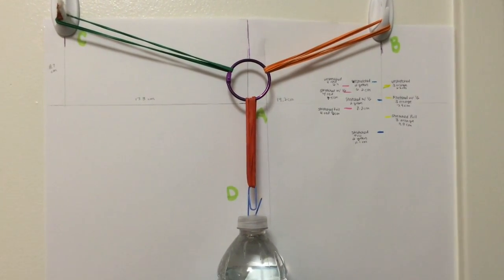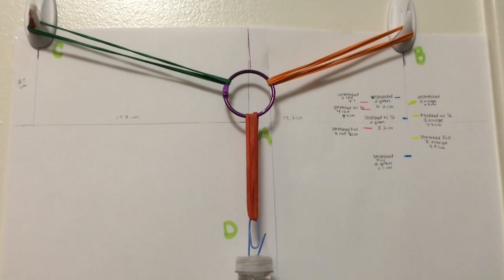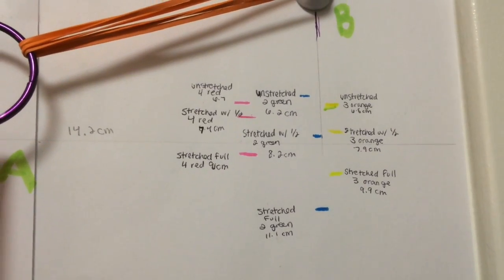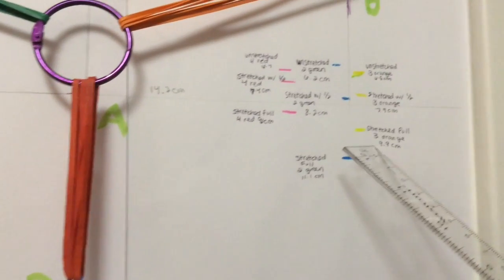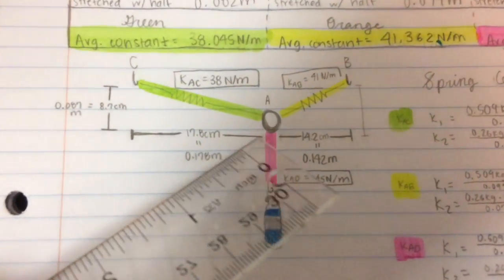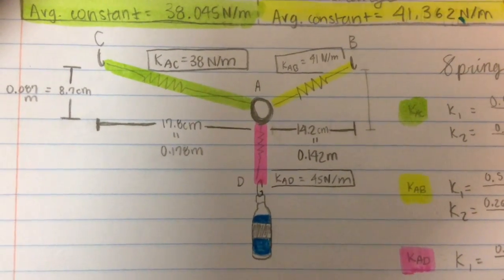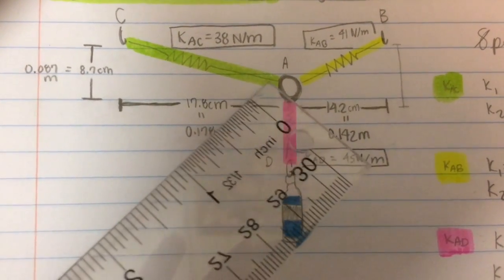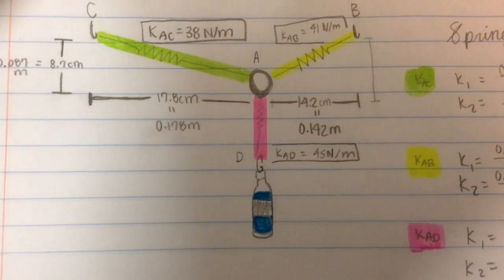STATICS Project (3.14)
This is our Statics Extra credit project for Dr. Zaurin's EGN 3310 Statics class.

Sharon Park
Lindsey Strembicki